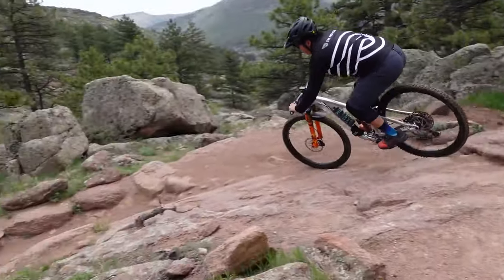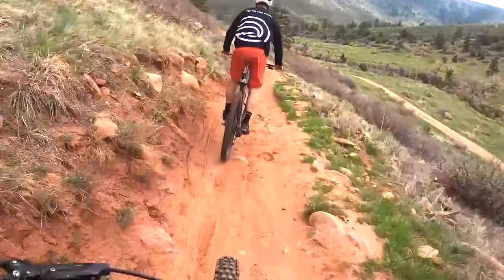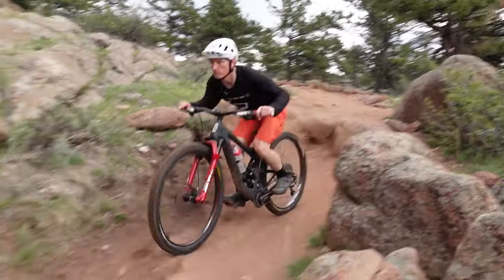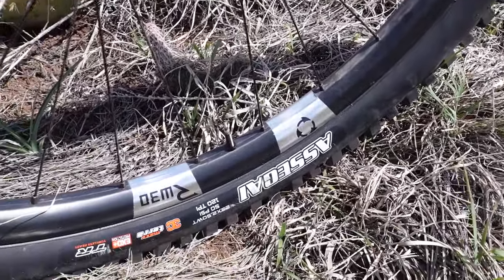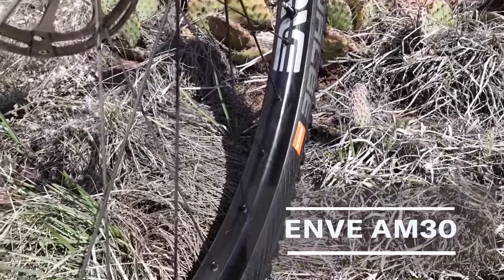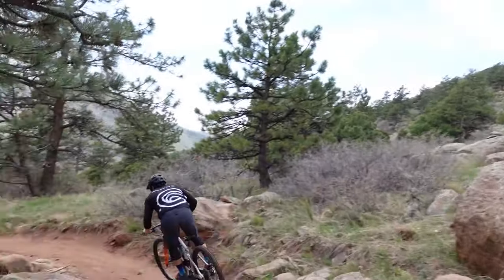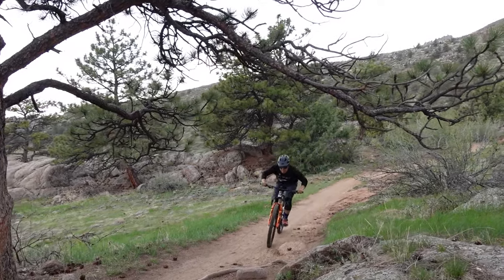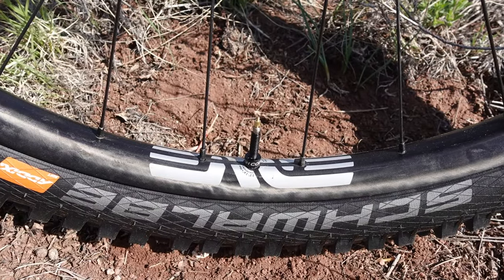Carbon Enduro MTB Wheels: Are They Worth It & Should You Ride Them?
Are carbon mountain bike wheels worth it for enduro riding? We review and compare three options: ENVE Foundation AM30, Zipp 3ZeroMoto, and Revel RW30. They all feature American-made carbon rims, lifetime warranties, and innovative technologies to deliver better performance on the roughest downhill tracks. They are similar on paper, but on the trail, they couldn't be more different.